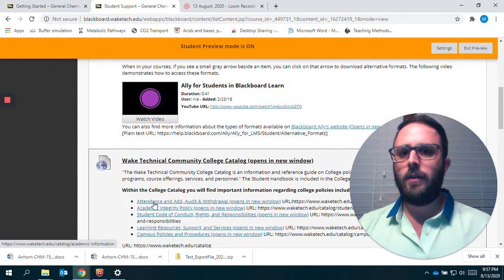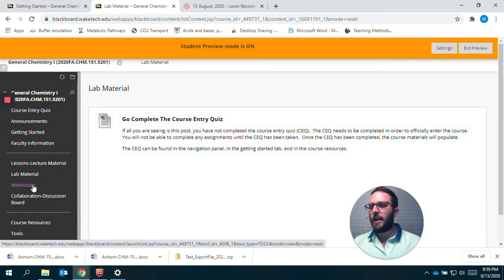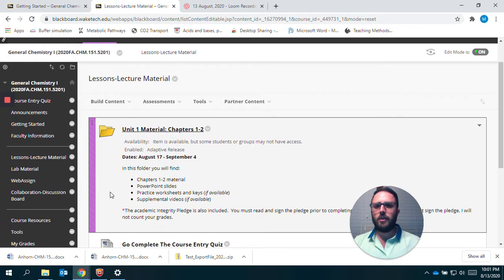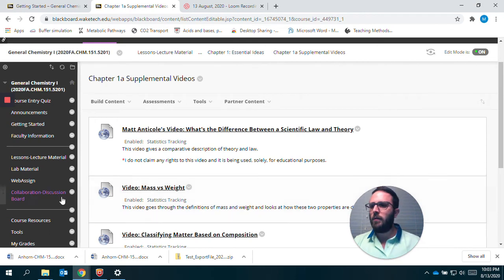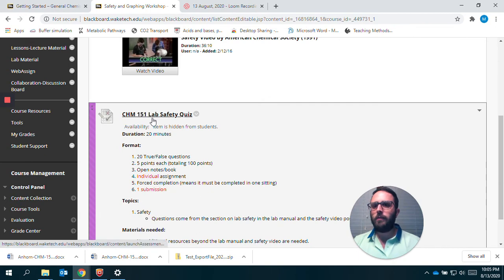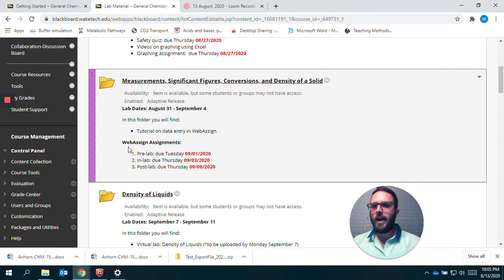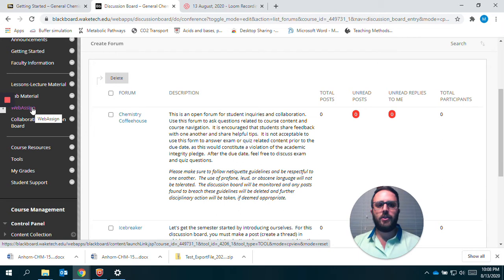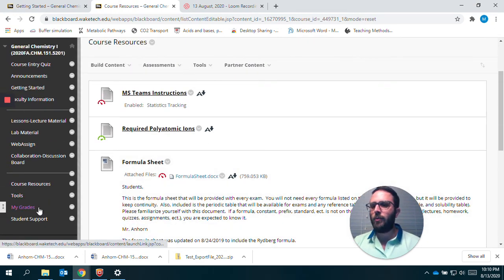CHM 151 Introduction and Course Navigation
This video gives an introduction to the Professor, the course, and navigating Blackboard.